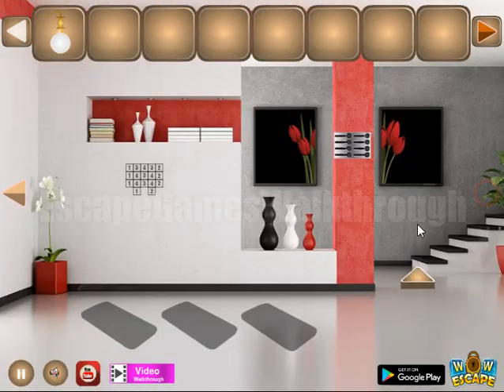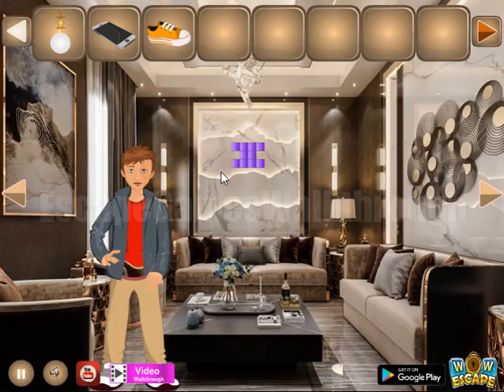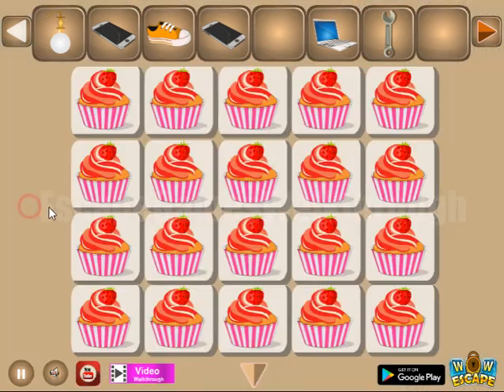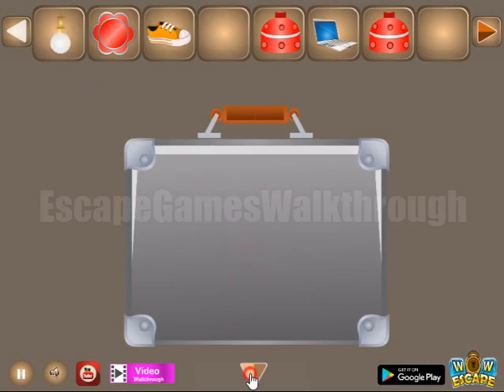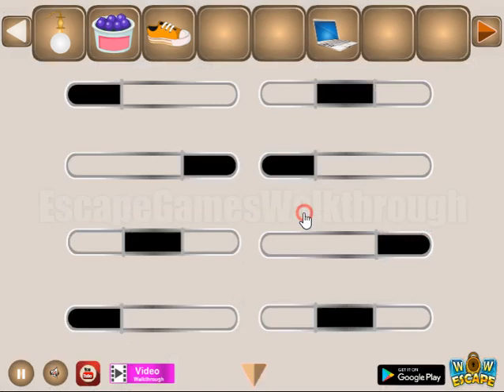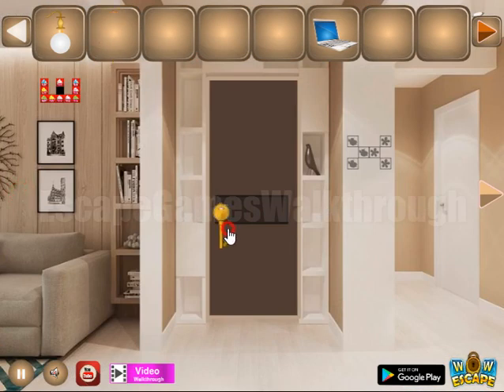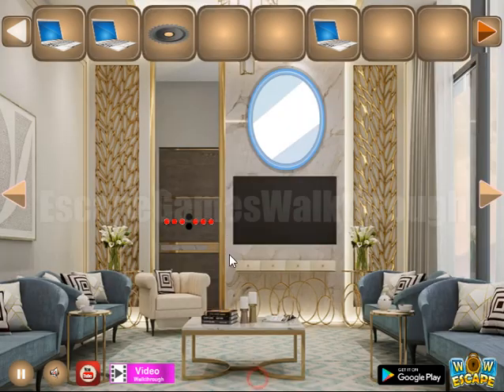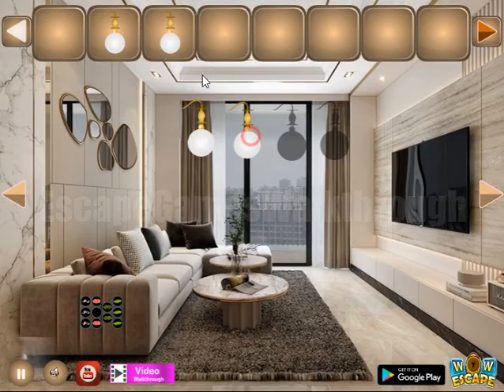WOW Find The Rockstar Guitar Walkthrough [WOWEscape]